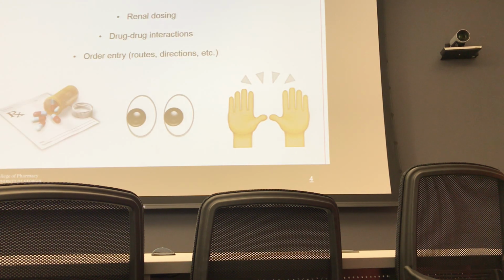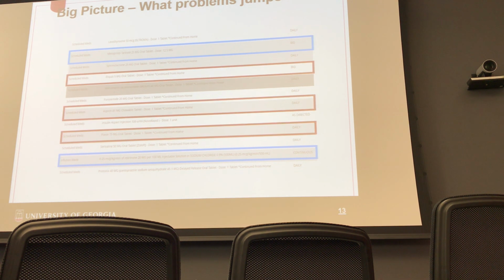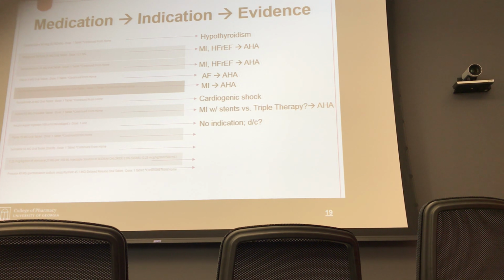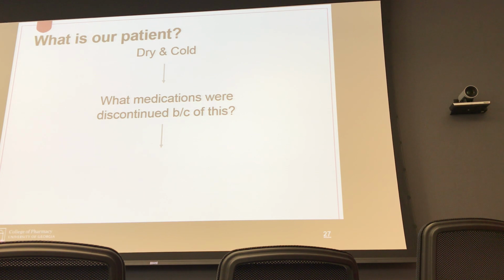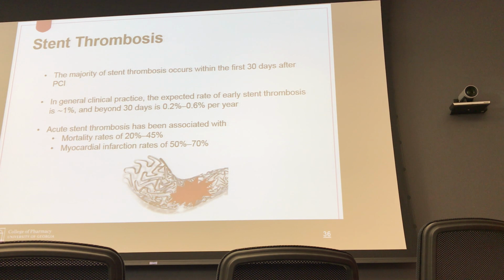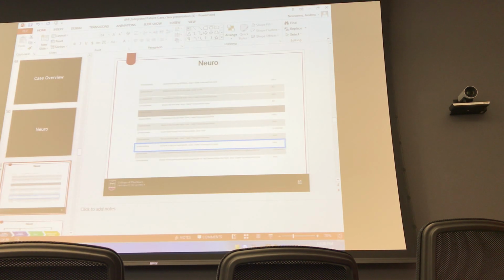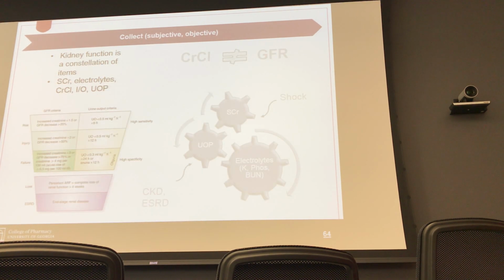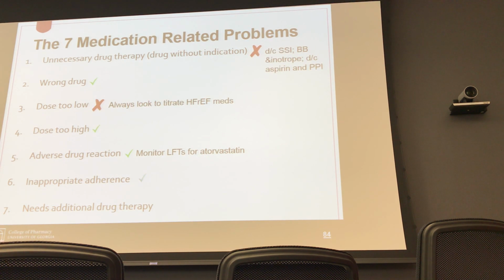IPC 1/25/19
Alexis Kuznetsov